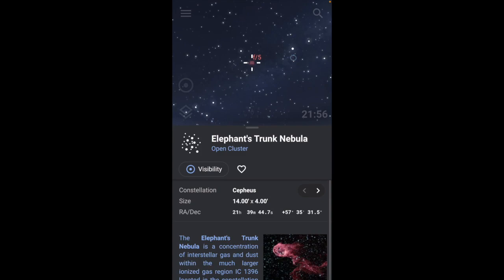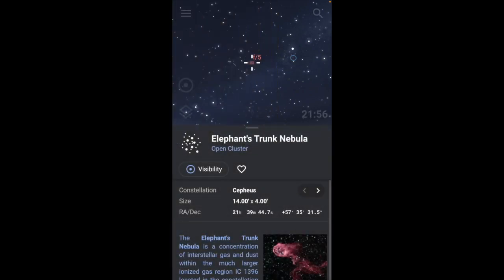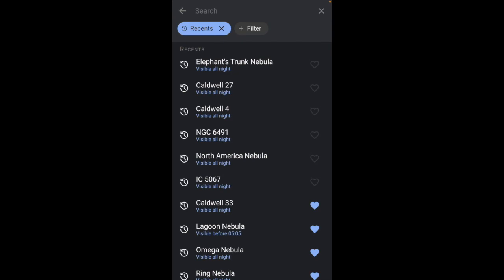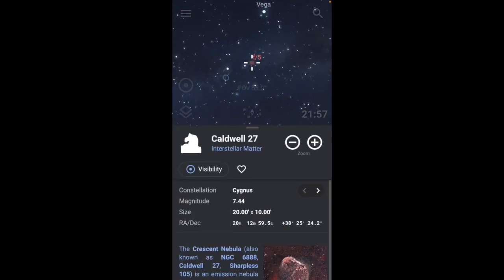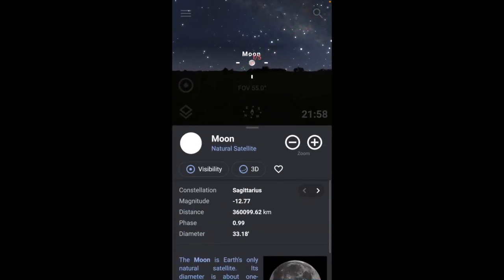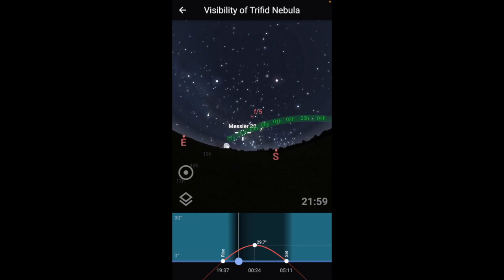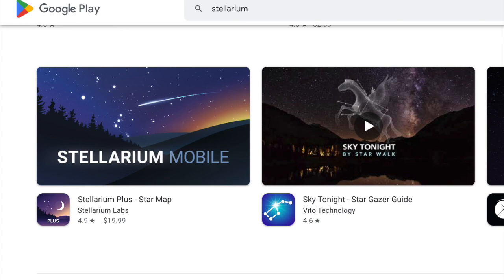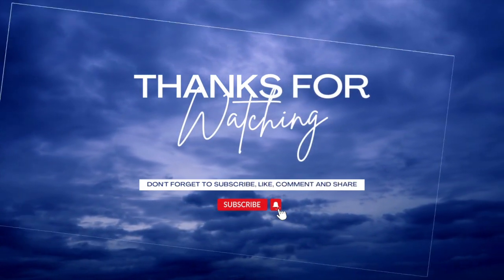Why you should use Stellarium PLUS - The "visibility feature"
The visibility feature in Stellarium Plus is a powerful tool that allows you to see which celestial objects will be visible at a given time and place. This information can be used to plan your observing sessions, or to simply learn more about the night sky.

The visibility feature is based on a number of factors, including your location, the date and time, the current sky conditions, and the brightness of the objects. You can use the visibility feature to see the following information for each object:

Highest altitude: The highest altitude that the object will reach above the horizon.
Setting and rising times: The times at which the object will set and rise.
Visibility time: The total amount of time that the object will be visible above the horizon.

The visibility feature is available in the Stellarium Plus app. To access it, simply click on the "Visibility" button in the toolbar. You can then use the controls in the visibility window to adjust the date and time, your location, and the sky conditions.

The visibility feature is a valuable tool for anyone who is interested in astronomy. It can be used to plan your observing sessions, to learn more about the night sky, or simply to see what objects will be visible at a given time and place.